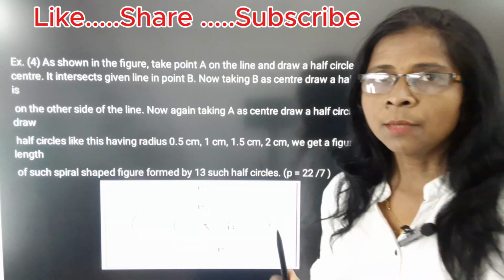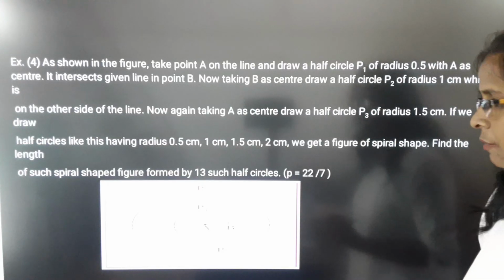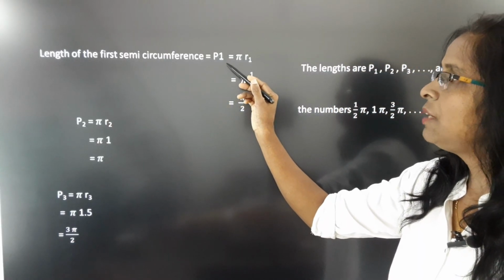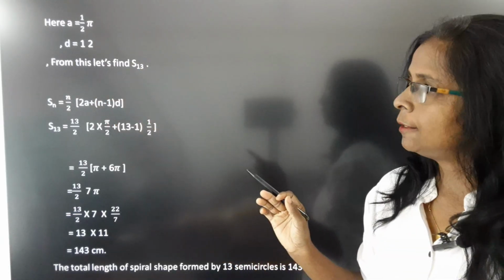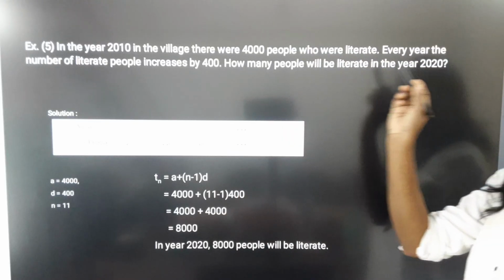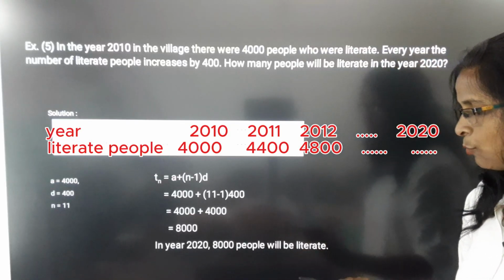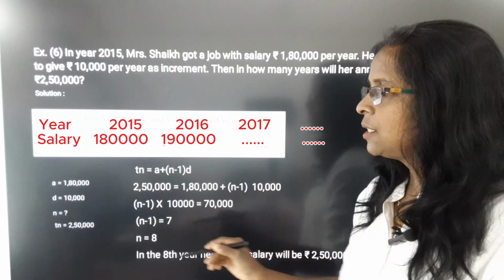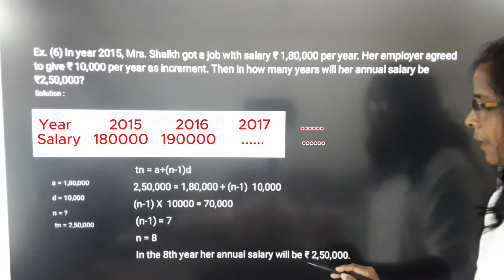|applicationOfA.P.|MixerManuFacturingCompany|Anvar'sSavings|LiteratePeople|MRs.ShaikhSalary|class10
in the topic Application of A.P. we cover  example of
                          •mixture manufacturing Company
                          •Ajay Sharma
                           •Anvar's Savings
                           •length of Semicircle
                            •Literate People
                             Mrs.Shaikh Salary